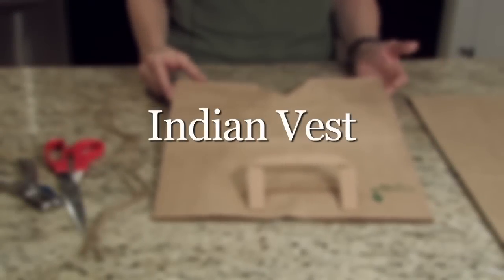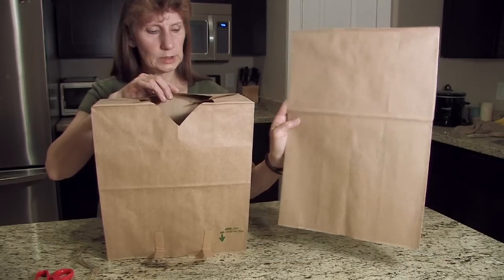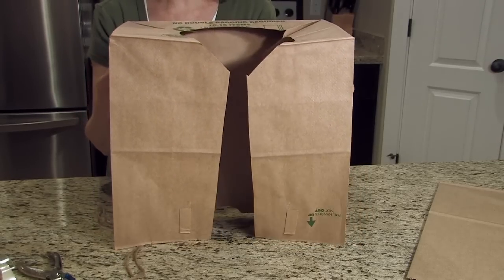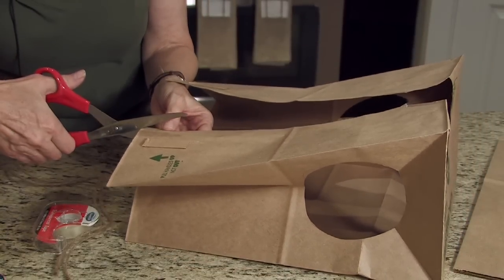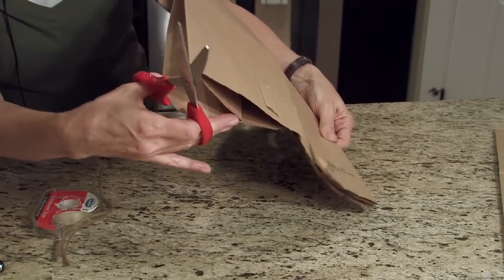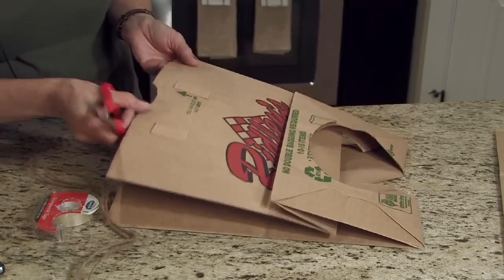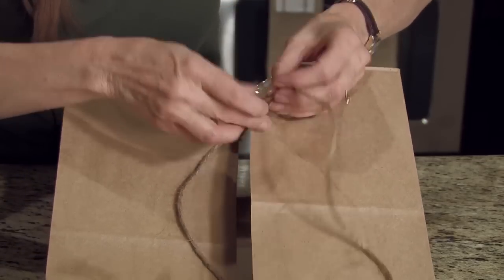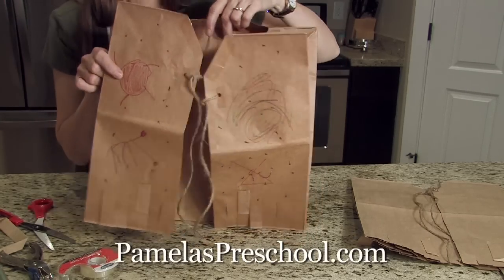Indian Vest - Preschool Craft